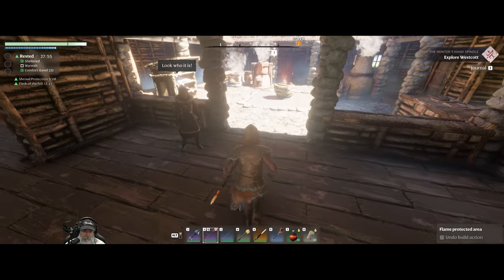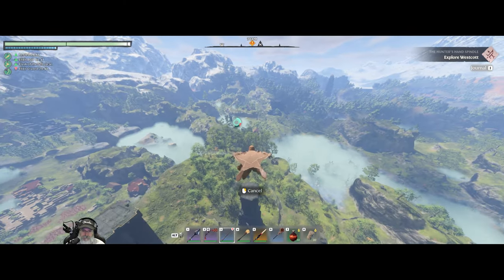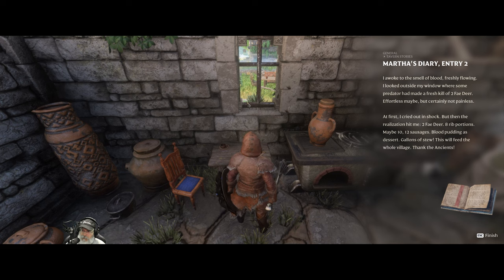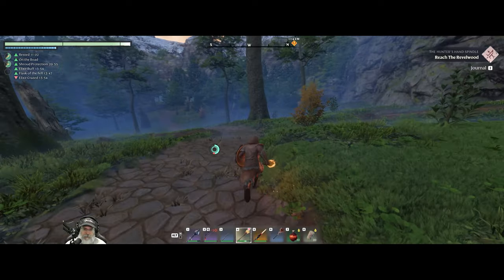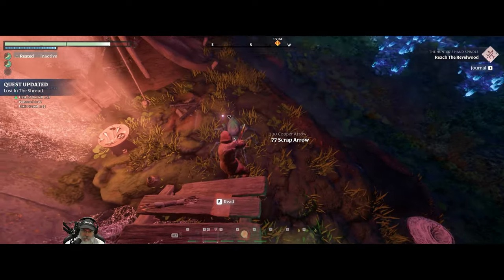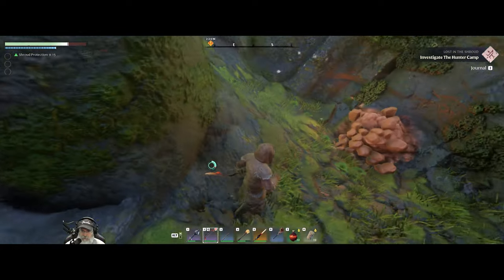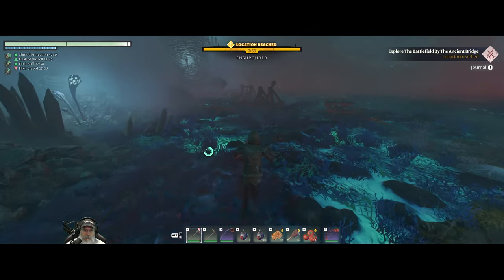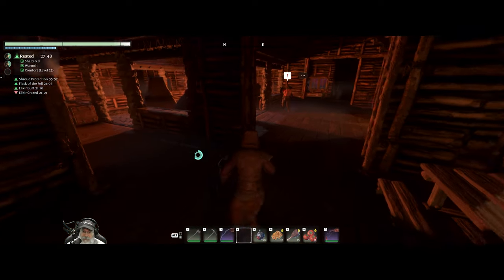Enshrouded Single Player | E18 Spiders, Spindles and Legendary Bows!